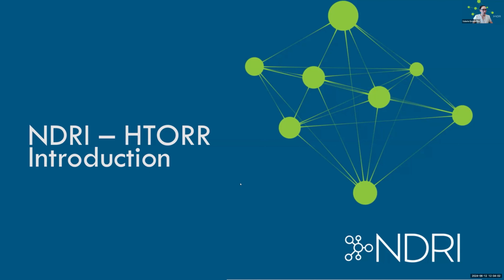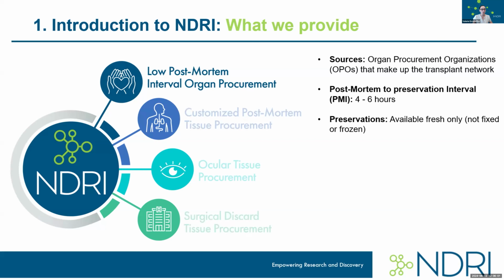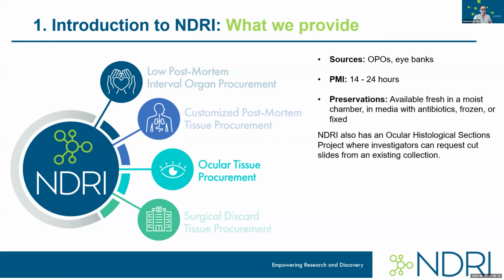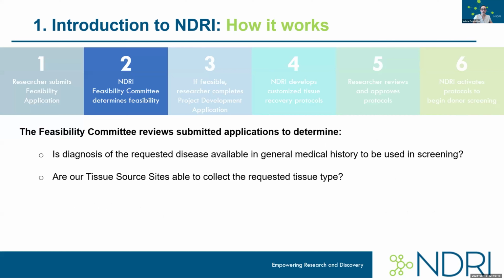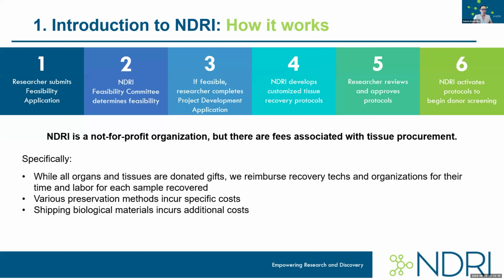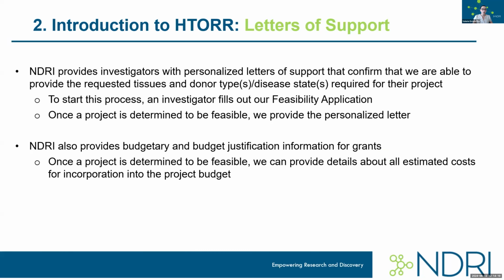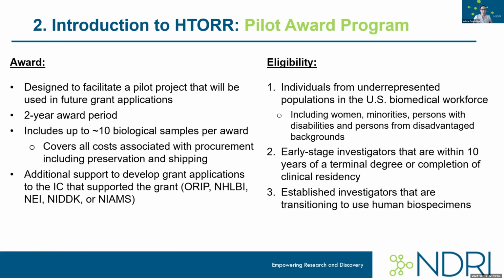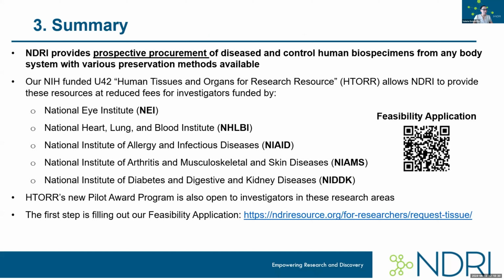Overview of NDRI-HTORR Resources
Hear from Valerie Estela-Pro, PhD, the National Disease Research Interchange’s (NDRI) External Scientific Affairs Manager, about how investigators can leverage the NDRI’s Human Tissues and Organs for Research Resource (HTORR) Program to obtain human biospecimens necessary for generating preliminary data and demonstrating project feasibility. Through the HTORR Program, biomedical researchers gain access to donated normal and diseased human tissues and organs obtained through tailored procurement, processing, preservation, and distribution procedures. This session is part of the CAIRIBU* Community Grant Resource Workshop Series.

*Collaborating for the Advancement of Interdisciplinary Research in Benign Urology (CAIRIBU) is an umbrella organization that brings together NIDDK-funded investigators devoted exclusively to investigating benign genitourinary diseases and disorders. A primary objective of CAIRIBU is to encourage interdisciplinary interactions and build effective research collaborations that can tackle the most critical questions related to benign prostatic hyperplasia, urolithiasis, bladder disorders, urinary tract infection, pelvic pain, and genitourinary developmental disorders.